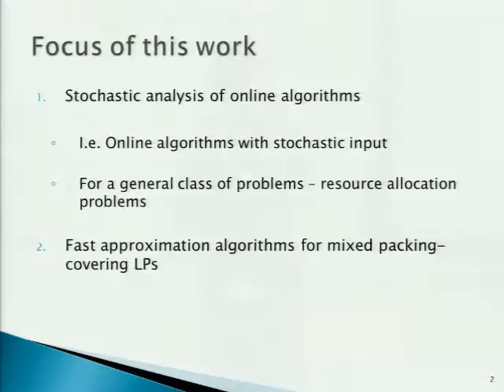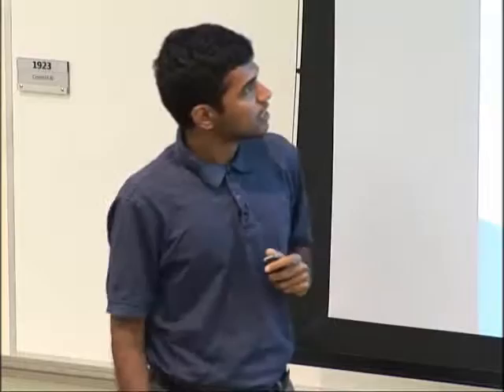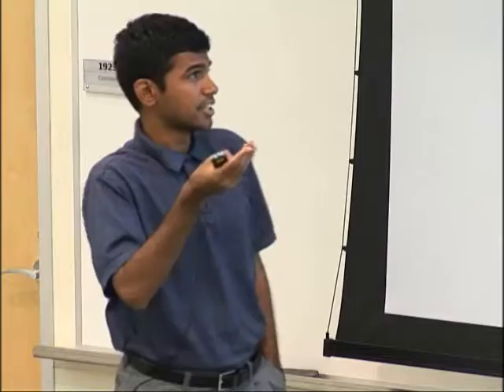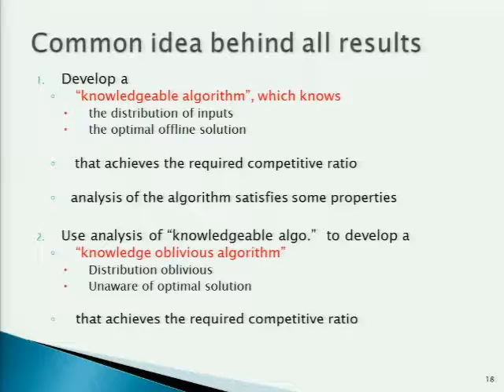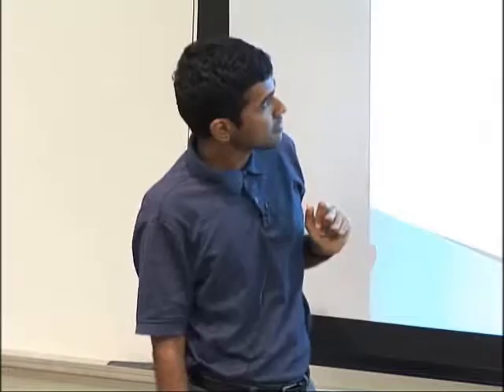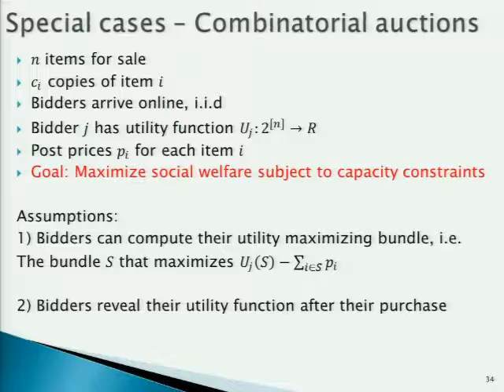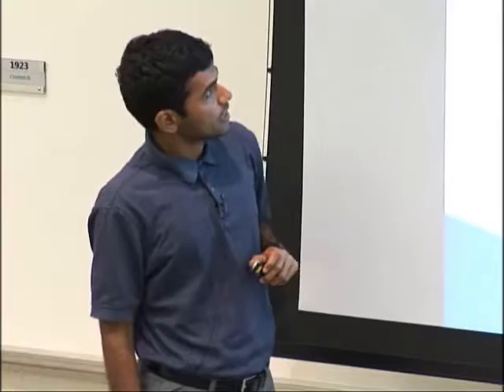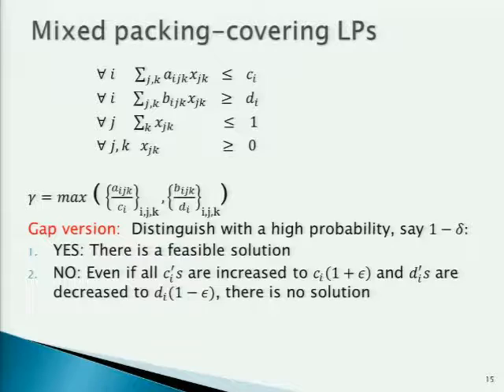Near Optimal Online Algorithms and Fast Approximation Algorithms for Resource Allocation Problems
We present algorithms for a class of problems called resource allocation problems, both in the online setting with stochastic input and in the offline setting. This class of problems contains many interesting special cases such as the Adwords problem for search queries, display-ads problem for webpage banner-advertisement, online network routing, Bayesian combinatorial auctions, etc. In the online setting we introduce a new distributional model called the adversarial stochastic input model (asi), which is a generalization of the model where the input elements to the algorithm are drawn i.i.d from a distribution unknown to the algorithm designer. In asi model, the distributions can change over time too. In this model, we give a near optimal approximation algorithm for the resource allocation problem under mild assumptions about the input.      Our proof technique, which is based on a broader interpretation of pessimistic estimators, also gives a very simple proof that the natural greedy algorithm for the adwords problem has a competitive ratio of $1-1/e$ in the i.i.d model with unknown distributions, and more generally in the asi model, with no assumptions at all about the input.      In the offline setting we give a fast near-linear time algorithm to approximately solve very large LPs with both packing and covering constraints.     Joint work with Nikhil Devanur, Kamal Jain and Chris Wilkens